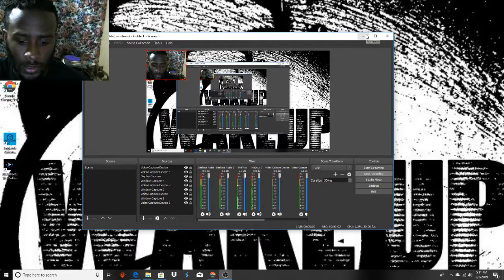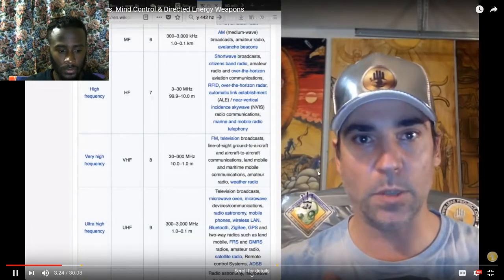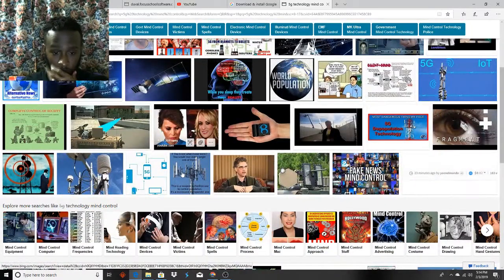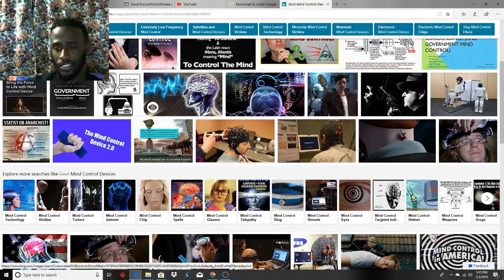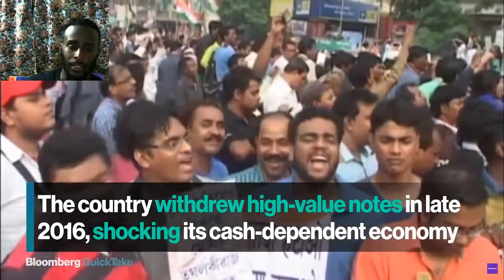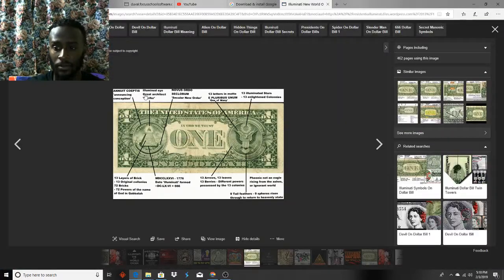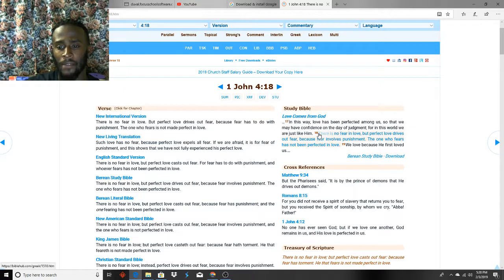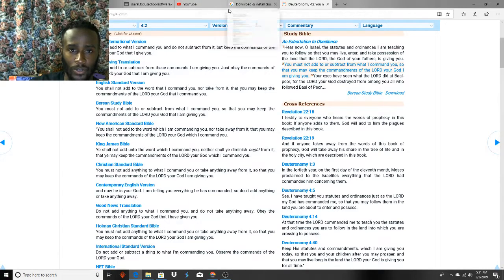5G And whats coming behind it...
5G is here and its been time to wake-up!!